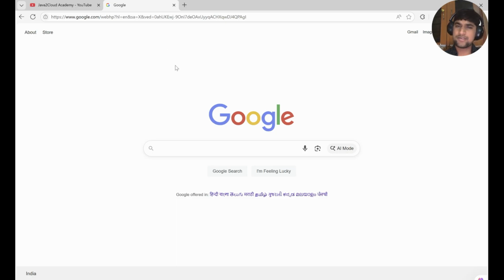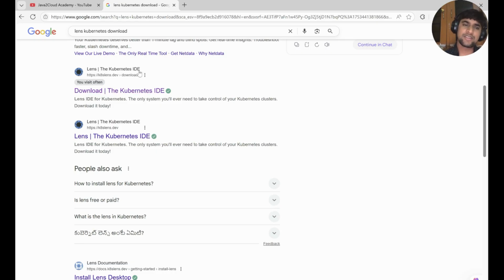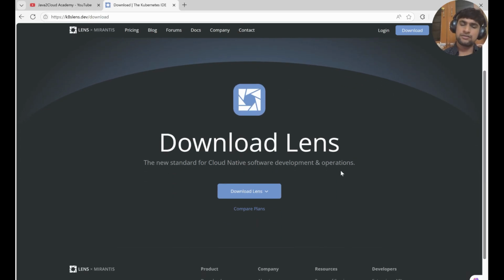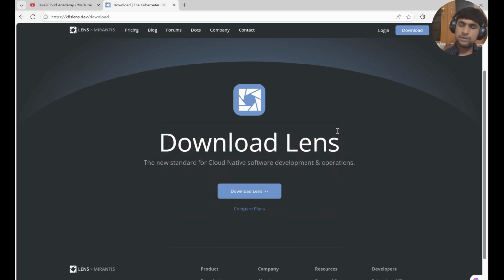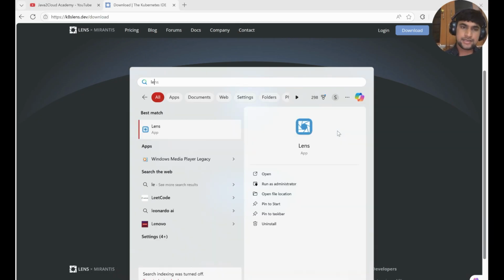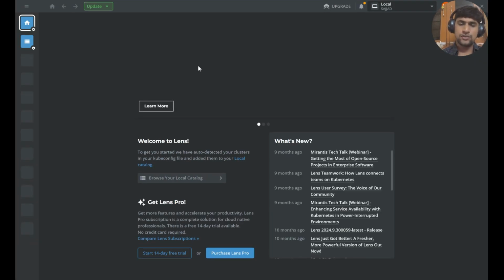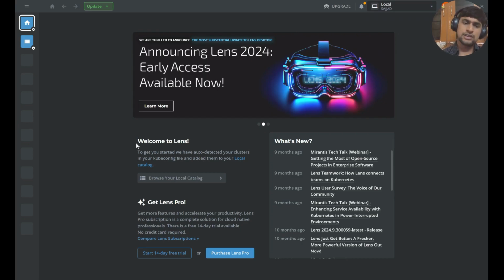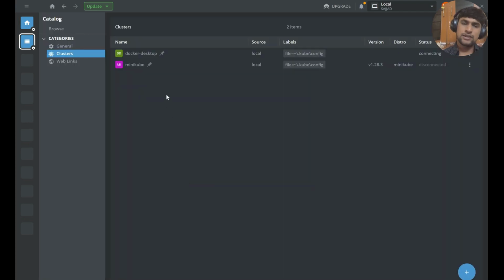04.Install Kubernetes Lens Desktop on Windows, Mac & Linux 🖥️ | Ultimate Kubernetes GUI Tool!